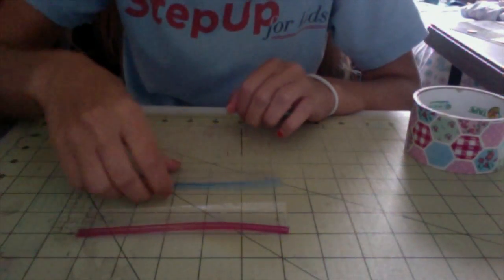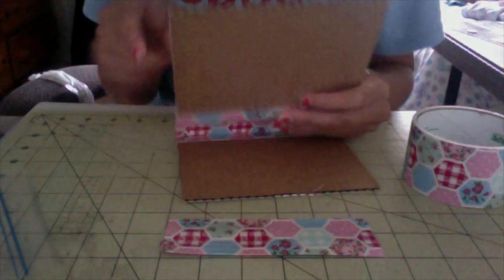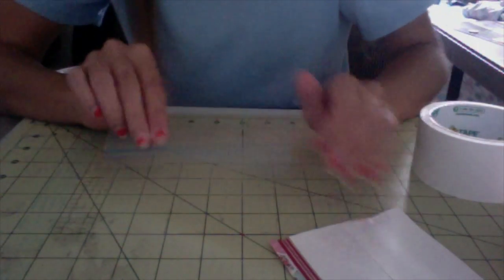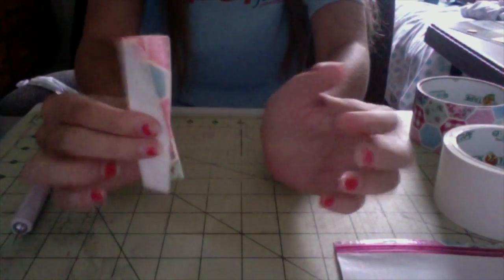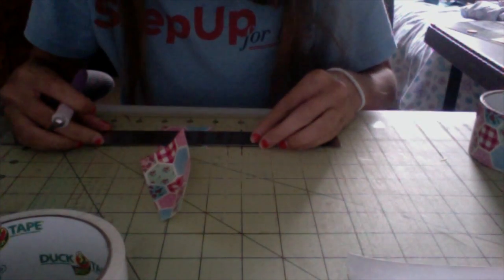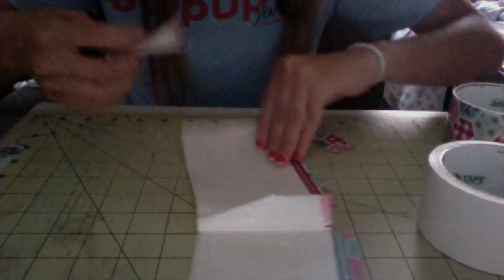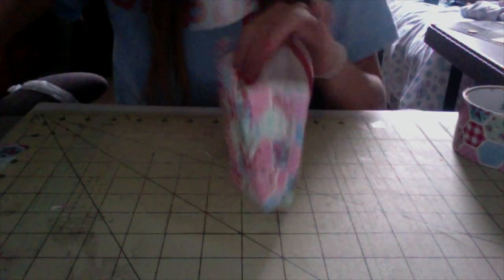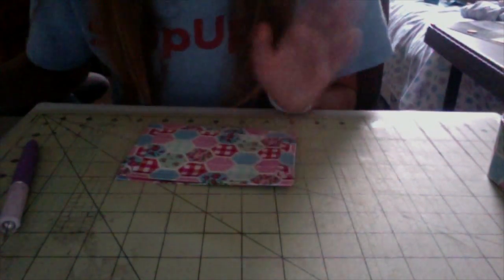TUTORIAL: NEW ACCORDION COIN POUCH!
NEW POCKET LOCKER TUTORIAL COMING MONDAY!!
This is a new way I have been making my pouches! I hope you guys enjoy the tutorial!
I have a bunch of new things to show and an announcement video i'm posting tomorrow.